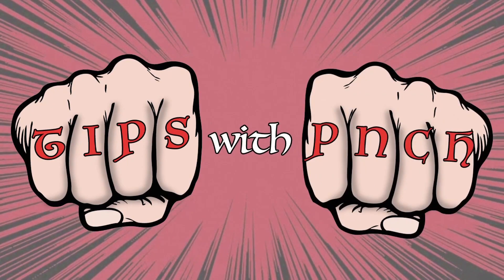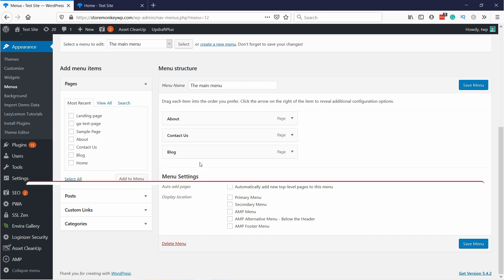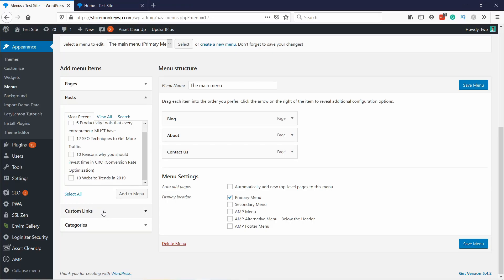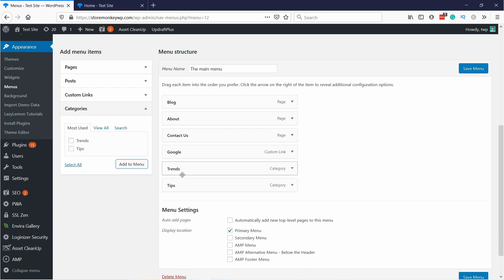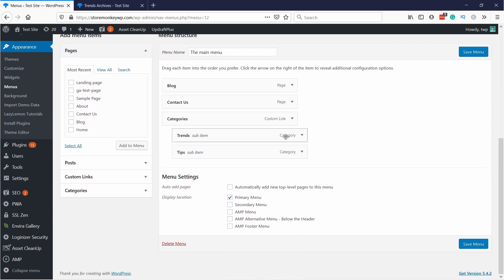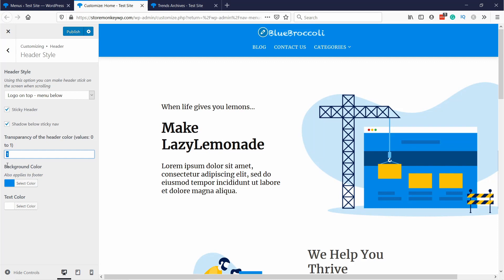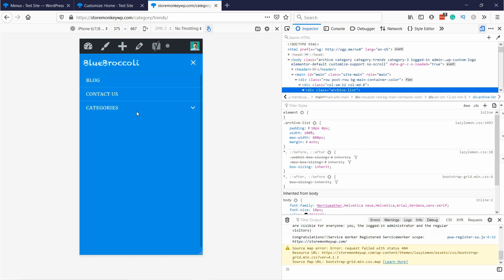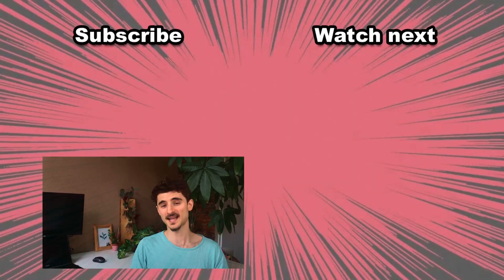How to Create a Menu in WordPress Step by Step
I’ll show you how to create a menu in WordPress step by step.

You will learn how to set up a basic menu and dropdown menu right in WordPress,
no plugins needed and you can even easily create a drop-down menu in the WP admin dashboard.

You can also customize your menu even further in the customizer, but this depends a bit on your theme’s options.

And if you want pro-level menus then you need to install premium plugins (like Elementor Pro) to spice up things.

00:00  - Intro

00:44 - Create a menu in WordPress
Let’s start the tutorial by creating a menu element and assigning some pages to it. You can even select multiple pages at the same time. Then just click on the “add to menu” button.
This will add a really basic menu in the header section.

04:24 - Create a dropdown menu in WordPress

Now if you start having too many links in the menu, you can turn one of the links into a dropdown menu in WordPress. And it’s really easy to do in WordPress just move any of the elements in the menu slightly to right and it will create a sub-item.

06:11 - Customize menu in WordPress

As you’ve seen the menu looks pretty basic right now. Right?
Even if you use the dropdown menu. If you want to customize the menu even more, then head to the customizer section in WordPress. Most themes support this but some premium themes might have menu customization in the theme panel.

07:48 - Check for responsive menu

One more thing, you want to always double-check that your menu looks great on mobile because most people use their phones to visit websites. The cool thing is that you can do this right in your browser.

Just right-click anywhere on your website, and select “inspect element”. This will open a dev tool window. There just find a mobile/tablet icon and click on it. Voila! You can now view your site in mobile view.

09:12 - Menu examples with Elementor Pro

If you think your theme is not customizable enough, then you could get a plugin like an Elementor pro, which is a page builder but also has a drag & drop menu and header builder.

It’s a paid tool, but you have a lot of flexibility and freedom to build a menu as you want it.